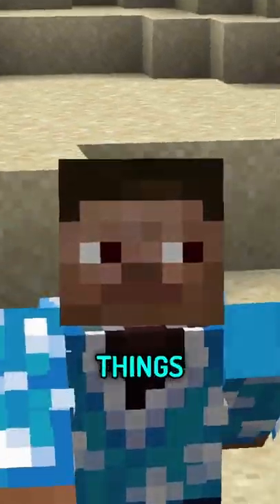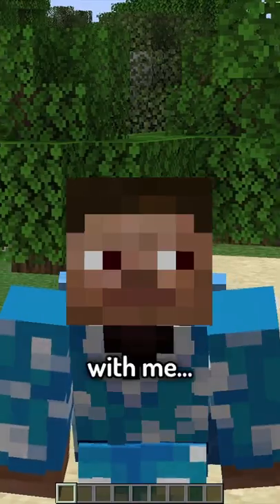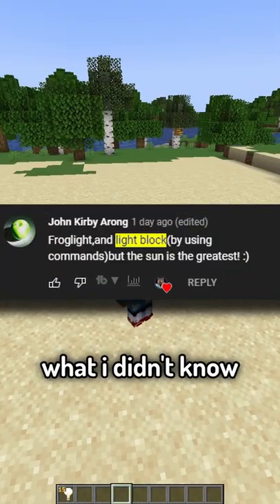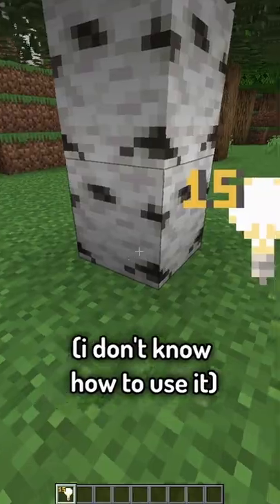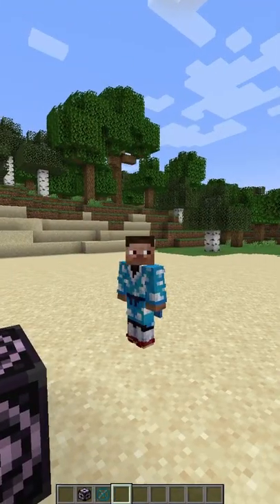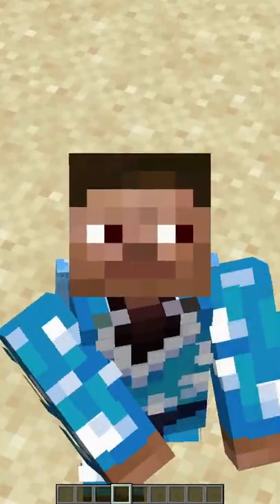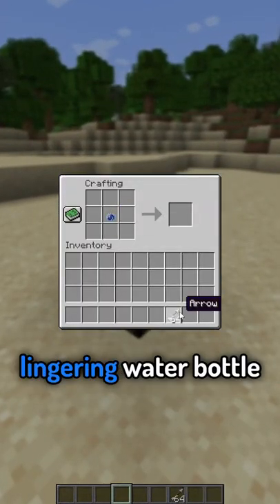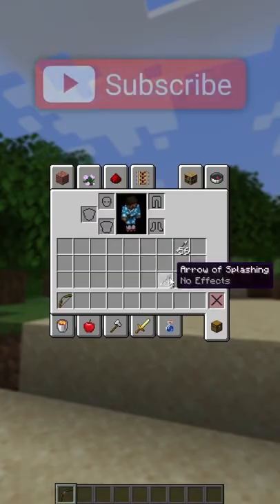Minecraft's SECRET Cursed Items...pt2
Cryosaturn does another Minecraft challenge, a Minecraft, But challenge, but not Minecraft, But You Can't Touch Grass, Minecraft But You Can't Touch The Color Blue, Minecraft, But You Can't Touch Sand, Minecraft But You Can't Touch The Color Green, Hypixel Bedwars, or any of his other Minecraft 1.18 challenges in 2022!

Today Cryosaturn plays not Minecraft, But Water Rises or Minecraft, But Lava Rises, Minecraft 100 Days, or any other Minecraft but challenge like that, but Minecraft short from Cryosaturn! It was HILARIOUS.

This Minecraft but challenge makes the funniest Minecraft videos without any funny Minecraft mods! Somehow this is the NEW funniest Minecraft video / tiktok / short ever! Instead of any other Minecraft challenge in Minecraft 1.16.5, Minecraft 1.19 is coming, this is a Minecraft video in Minecraft 1.18 in 2022 (almost 2023)!

The goal was to try to inform / speed run / speed runner of Minecraft against a killer / assassin but it is me, Cryosaturn from youtube / tiktok / twitter , playing Minecraft Java 1.8.9 / 1.18.2 and not Minecraft Bedrock.